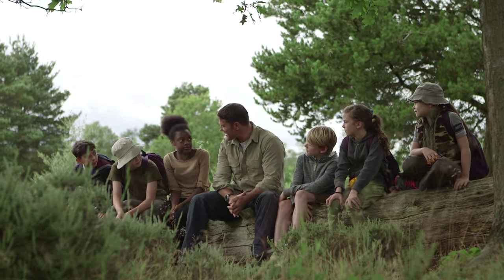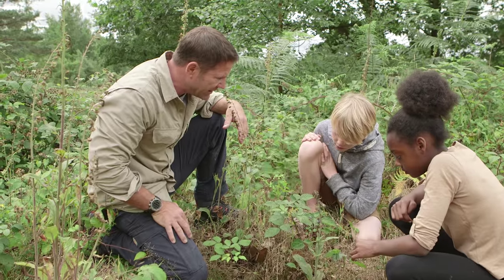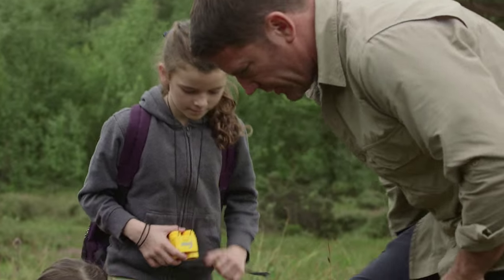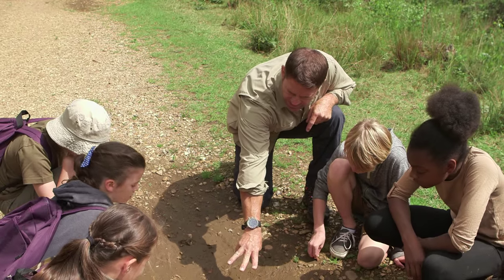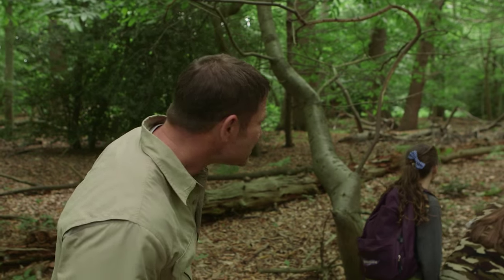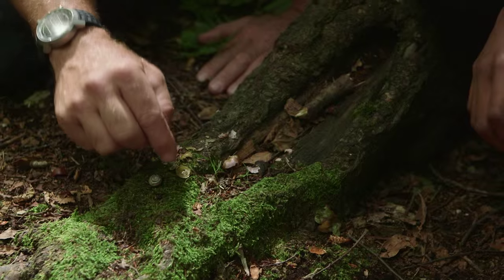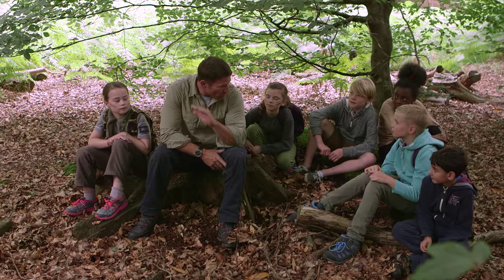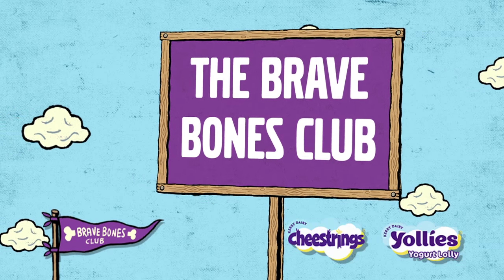Tracks and Signs with Steve Backshall and The Brave Bones Club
Steve Backshall, celebrity adventurer, has teamed up with The Brave Bones Club to go on a series of dare-devilish adventures with six prize winners.

In this episode, Steve teaches the kids how to spot signs of animals in the wild. Whether it’s listening for birdsong; spotting tracks or finding furry friends hiding holes – there’s plenty of ways to work out where the critters of the forest have been hiding.
It's packed full of tips for you to get outside hunting for tracks and signs with your friends and family.

Each week The Brave Bones Club will be uploading a different adventure so keep your eyes peeled on what's to come.